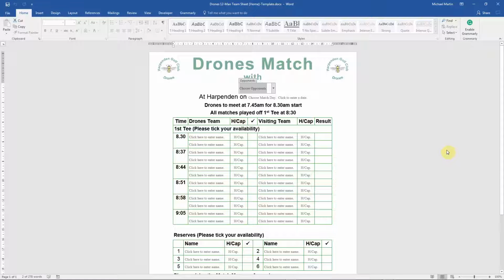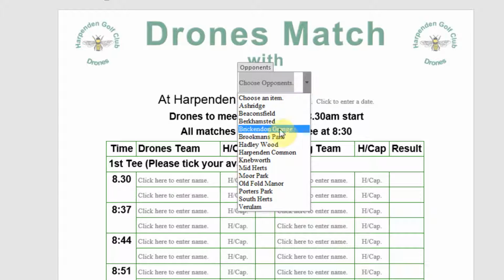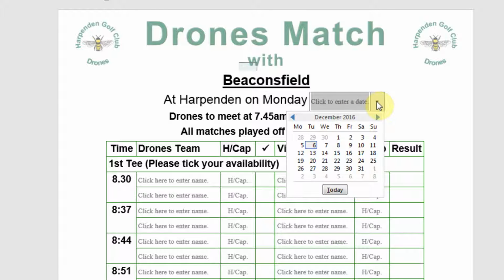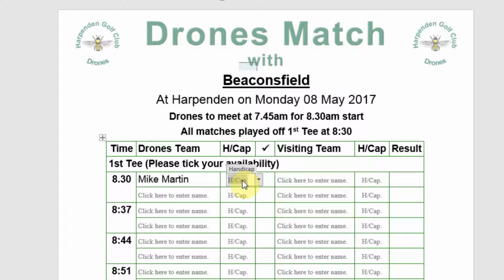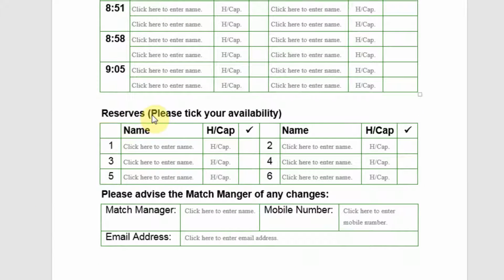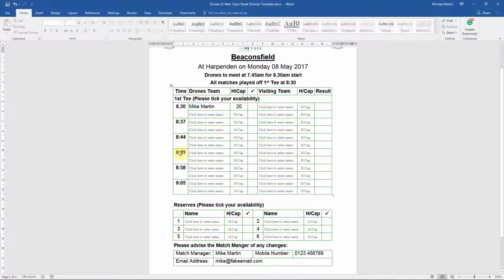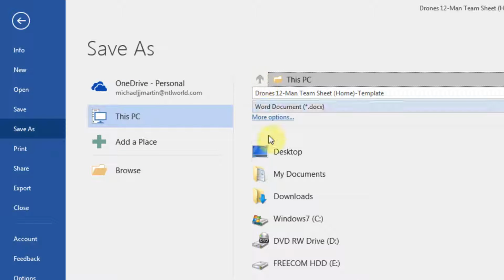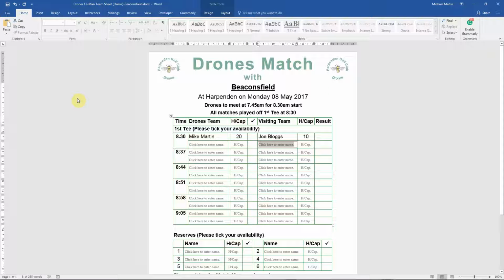How to create a Drones Team Sheet